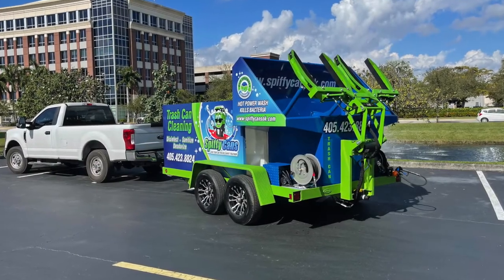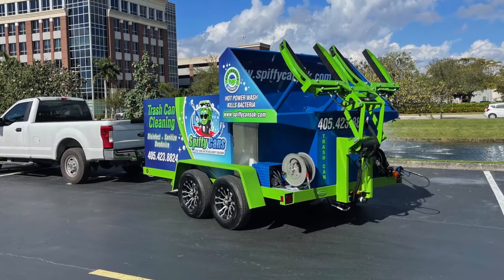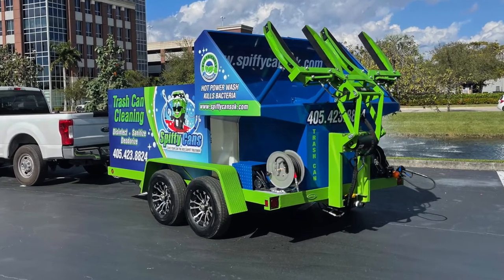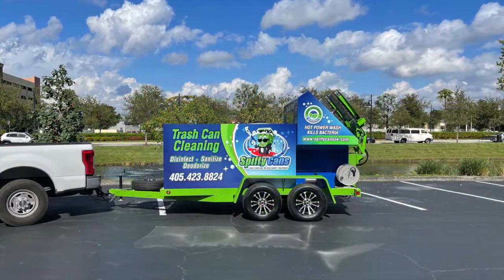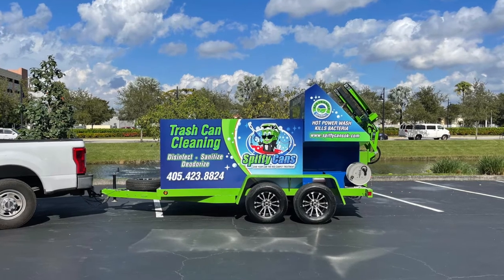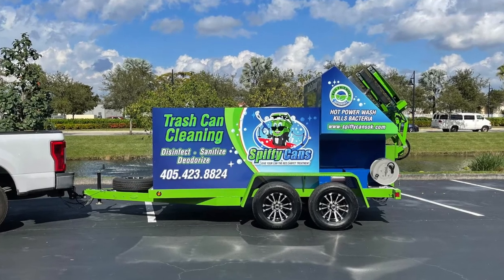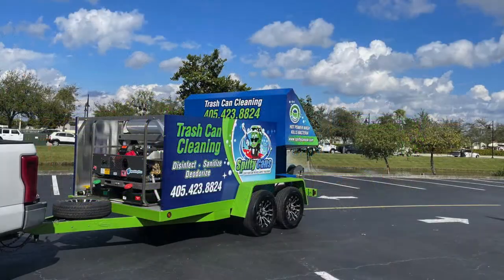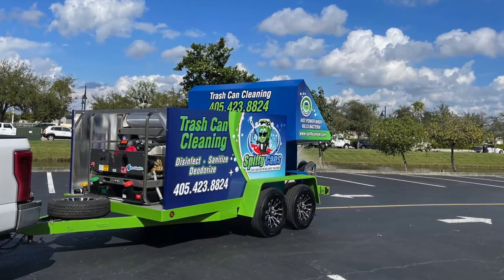SB2 Dual Bin Trash Bin Cleaning Trailer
Congrats to Shawn Misner on his acquisition of a SB2 dual bin trailer. To find out more, please visit us